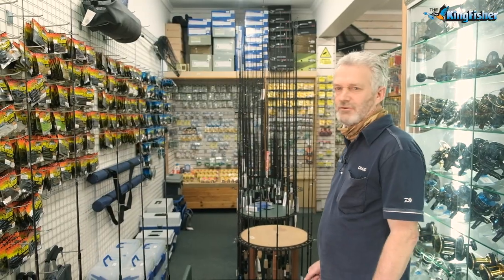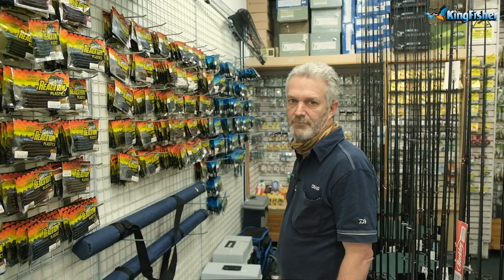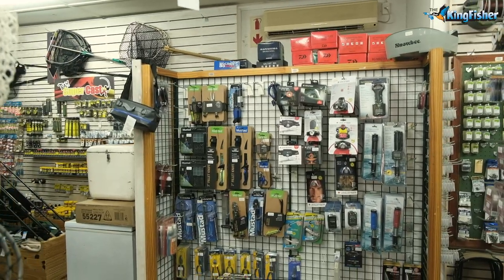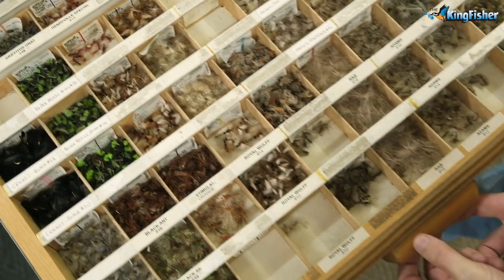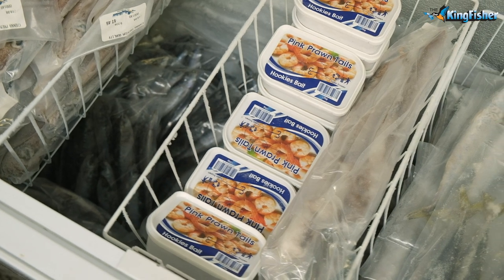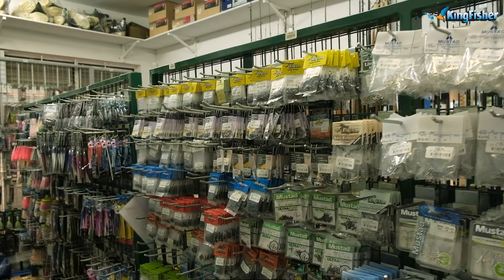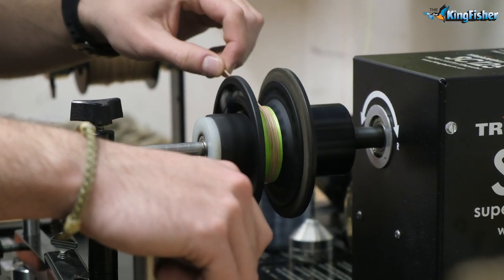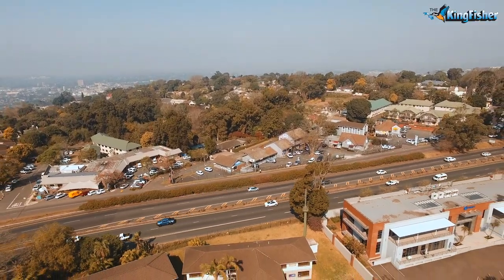The Kingfisher | Kloof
We would like to introduce you to our Kingfisher Kloof Retail Store. With over "10 000" flies you will find exactly what you're looking for when planning your next trip.

You will find a lot more than just fresh water gear and tackle as we stock a comprehensive range of salt water gear too. From Ski Boaters to Kayakers, Rock & Surf and all the bait to go with it.

Our staff are very friendly and highly knowledgeable, they make a good cup of coffee too.

We are open Monday to Friday 08h00 - 17h00 and Saturday & Sunday 08h00 to 13h00.

You can find our store at:

6 Village Rd, Kloof, Durban, 3610